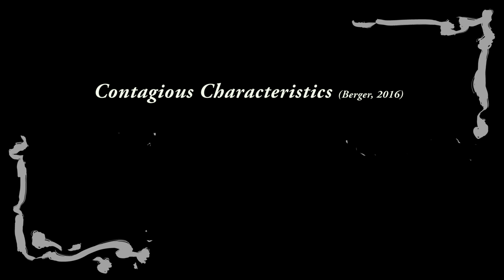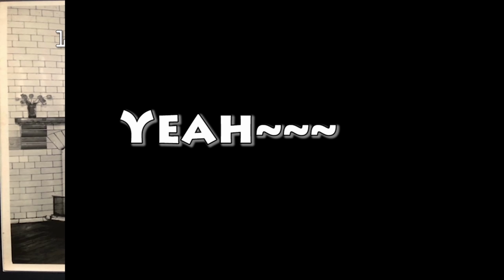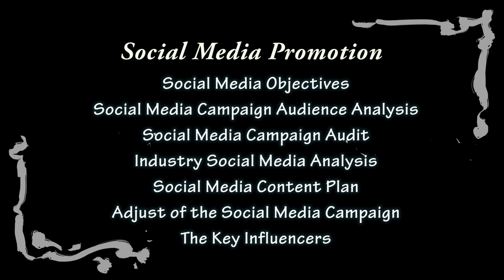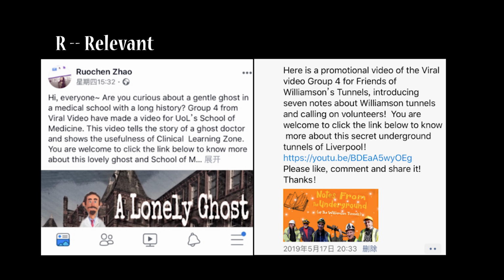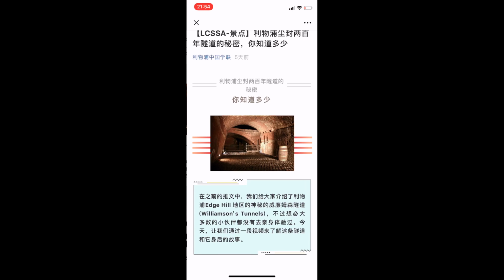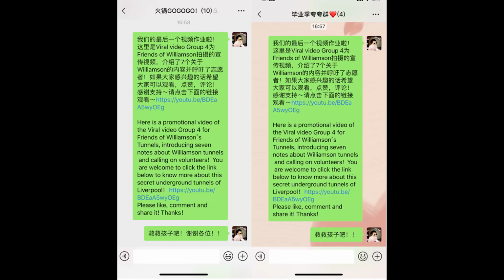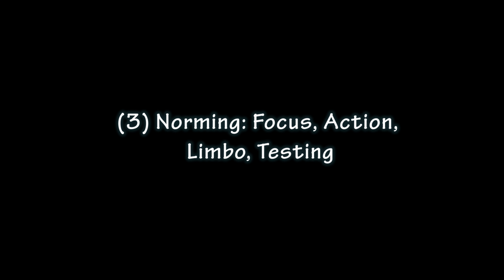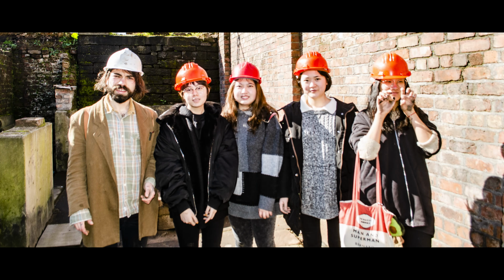Video Essay 2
Hello everyone. Here is a video essay to analyze two group videos we have made during this semester based on the academic knowledge we've learned this year.